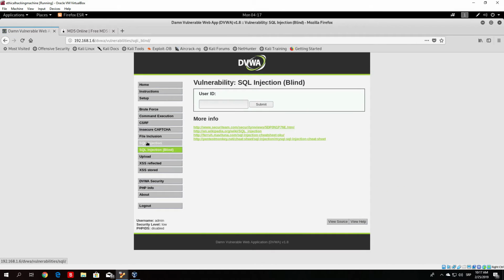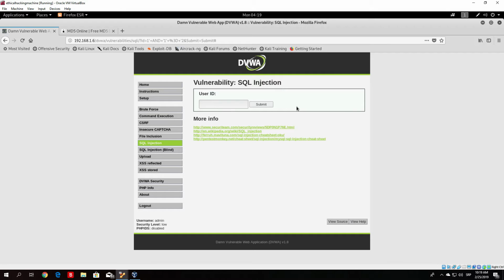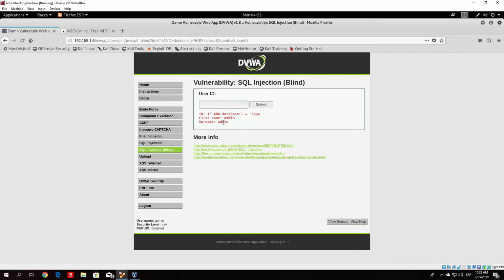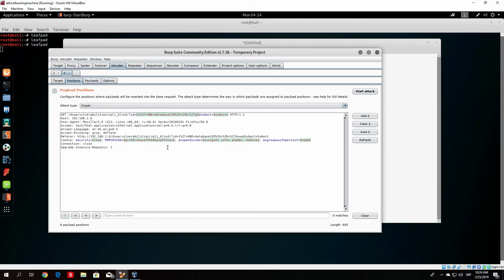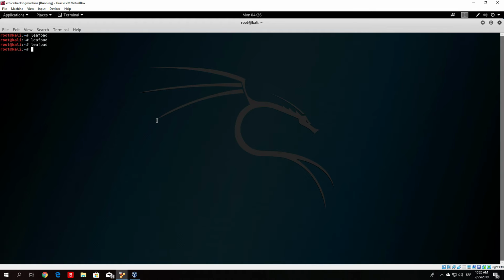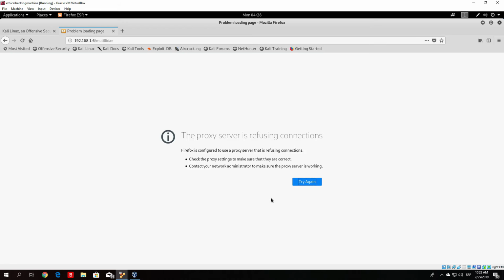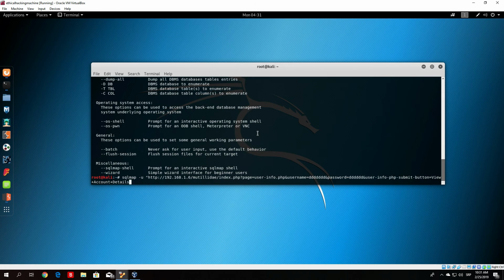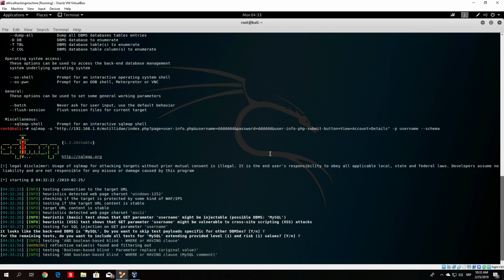Webpentest SQLmap basics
In this tutorial, we are going to learn how to use sqlmap to exploit a vulnerable web application and see what all can be done with such a tool.